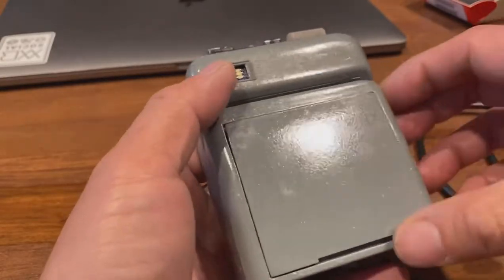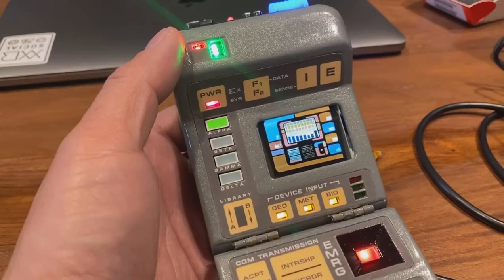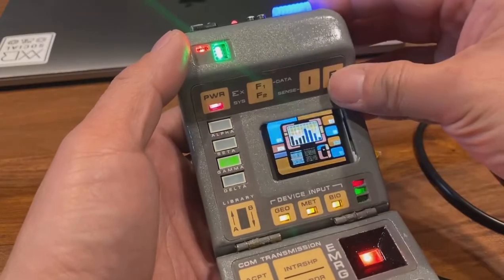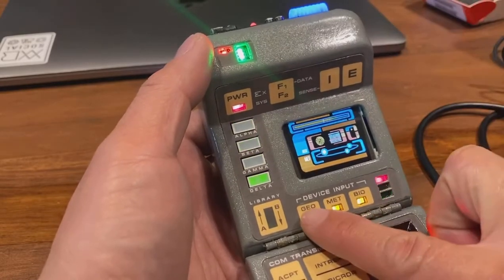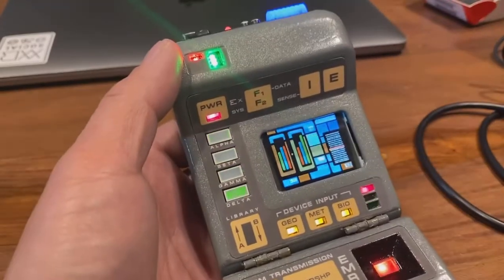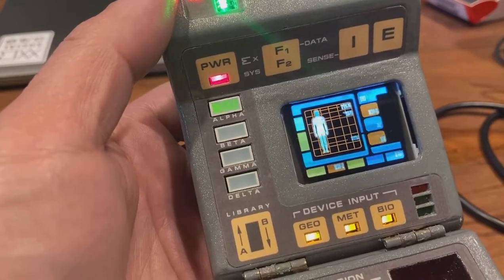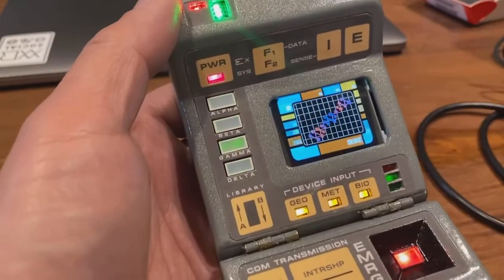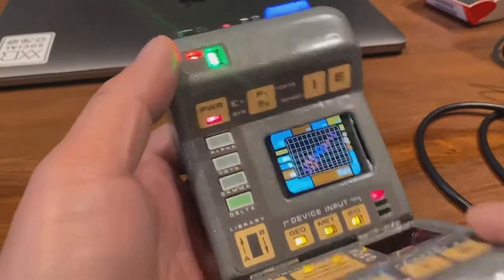LCARS test on my Tricorder build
Electronics by Gerhard Mros
Software by Carl Darby
Animations, CAD design and assembly by me